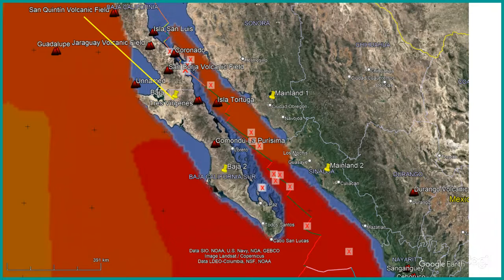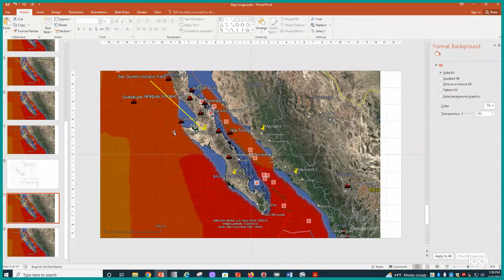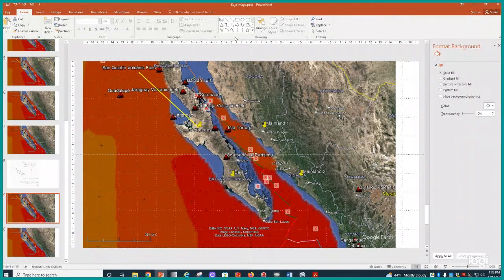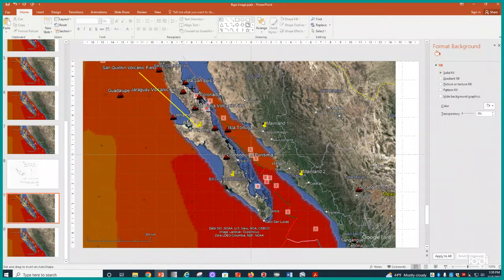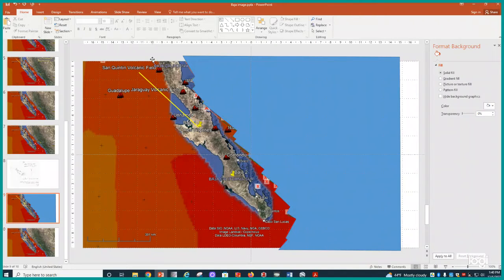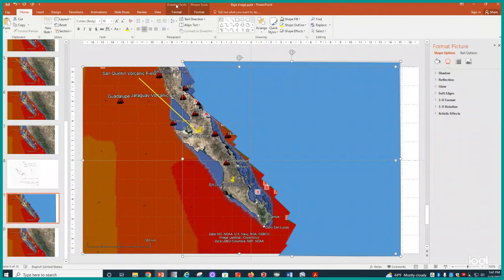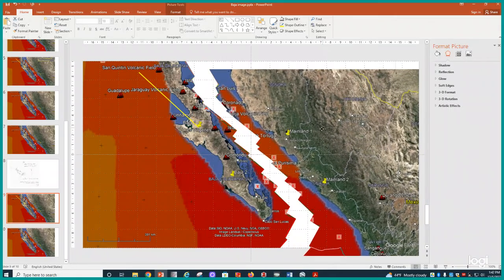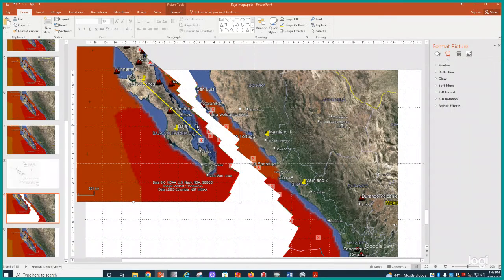Plate Vector Analysis 2 - fragmenting an PowerPoint image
To illustrate future plate positions, we can fragment a map image on PowerPoint. This video shows how to do that.